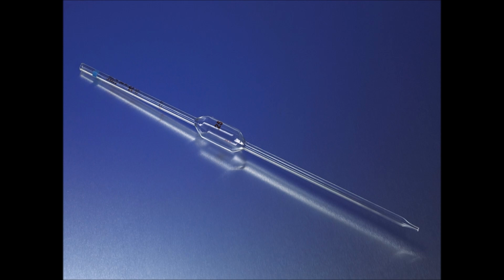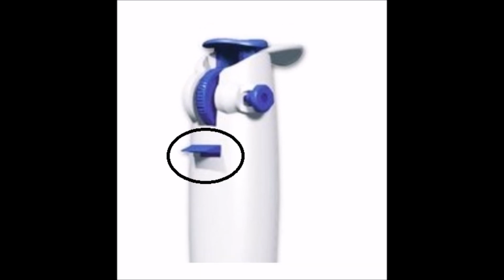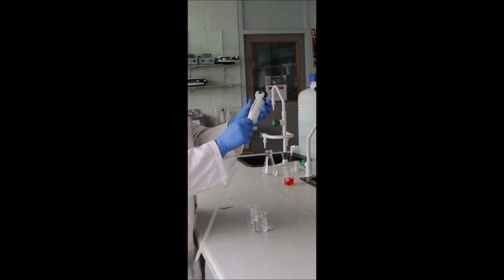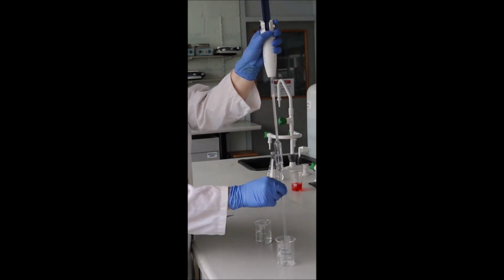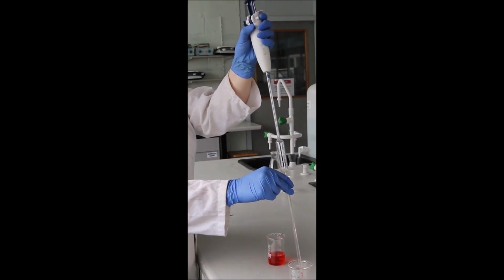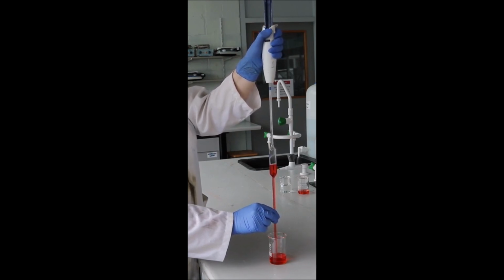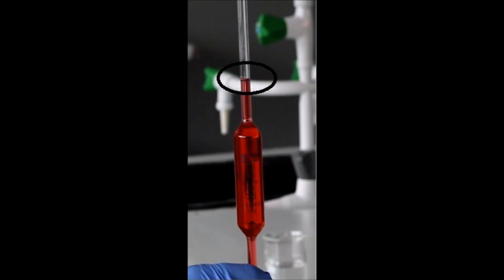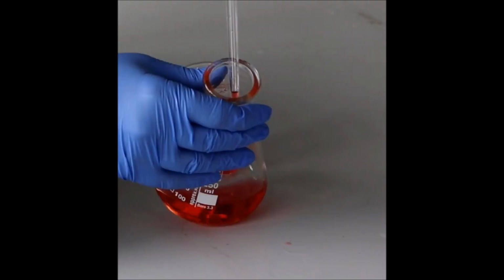Using a pipette